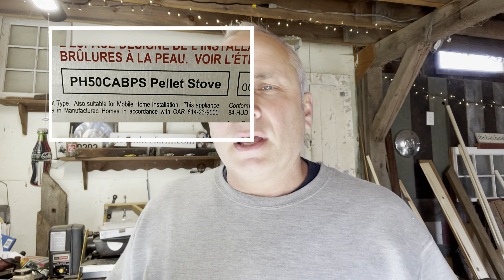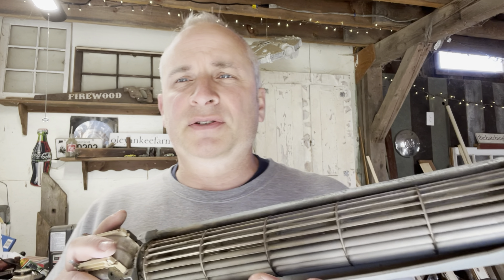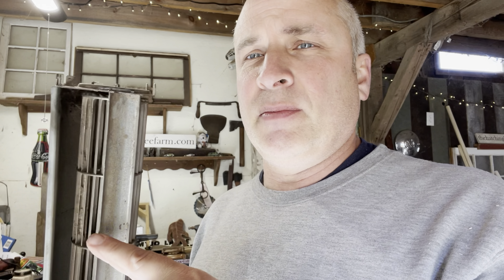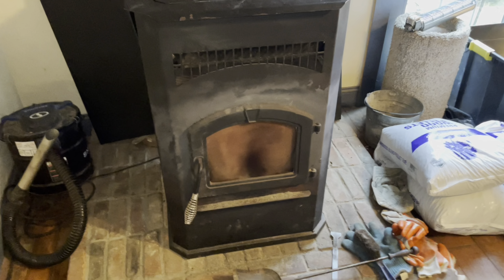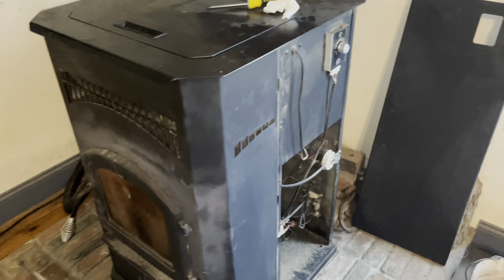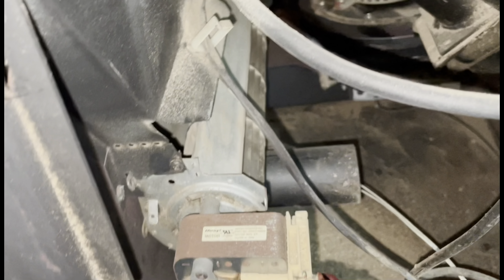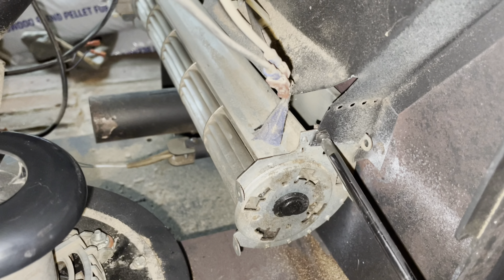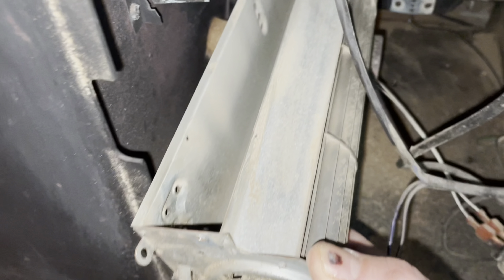Pellet Stove Repair - blower fan Remove & Replace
The blower fan on my 2015 pellet stove was squeaking and needed replacing. I was able to find the replacement part online. In this video I show how to remove the old blower and install the new one. Pellet Stove Model